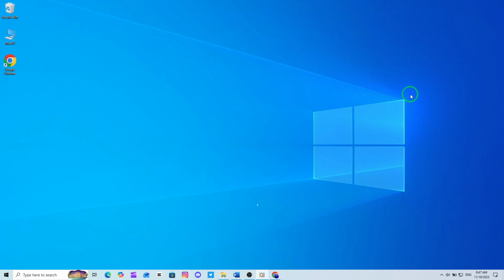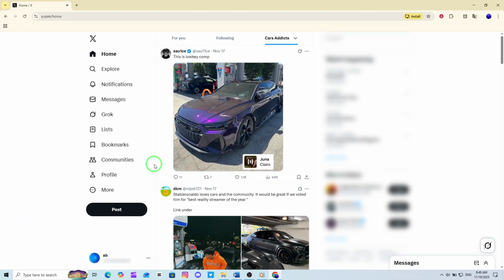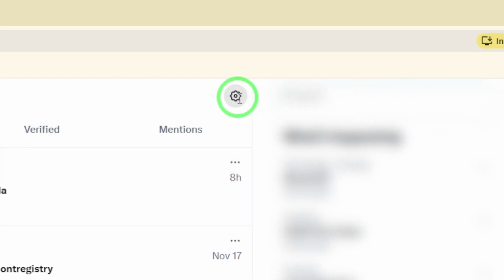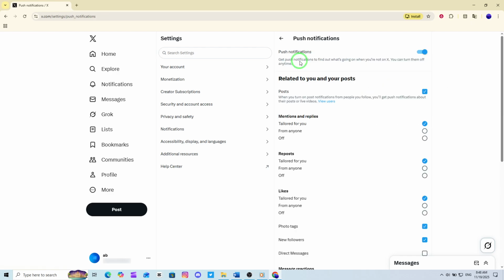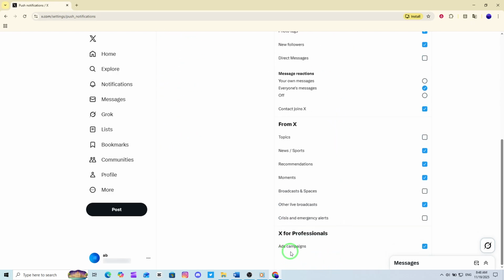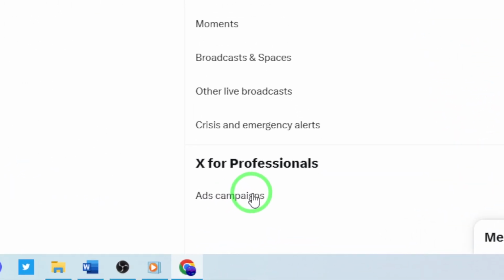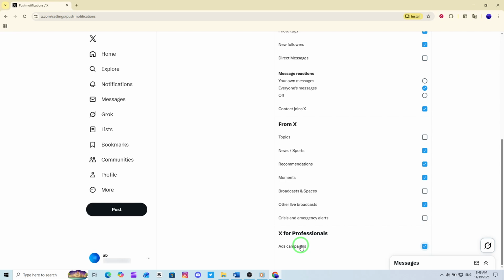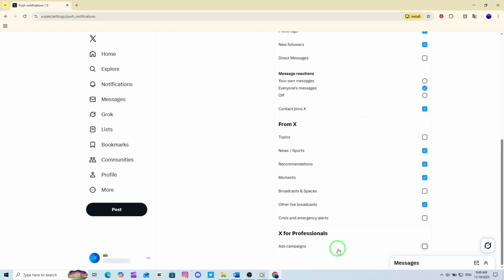How To Turn Off Ads Campaigns Notifications On X (Twitter) Web On PC (New Update)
Learn how to turn off Ads Campaigns notifications on X (Twitter) Web with this quick and easy guide.

This video shows you how to manage your notifications step by step after the latest update on PC.

1. Open x.com

2. Go to your Notifications from the left side menu, click on Settings

3. Enter to Preferences, then Push notifications

4. Under X for Professionals, uncheck Ads campaigns

Follow these steps to keep your X notifications clean and focused only on what matters to you.-

Chapters:
00:00 Intro
00:12 Soultion
01:05 Outro